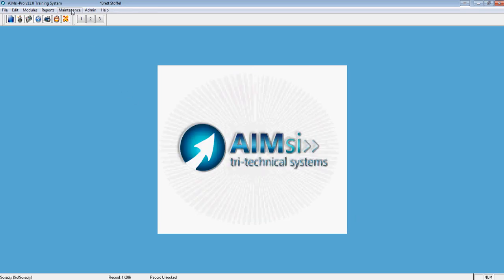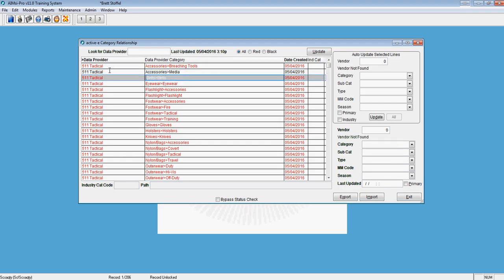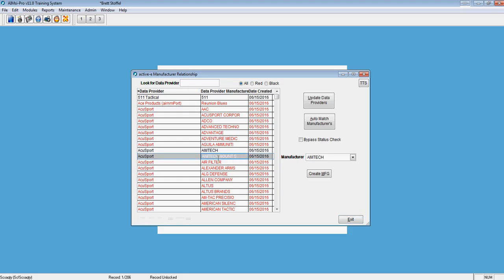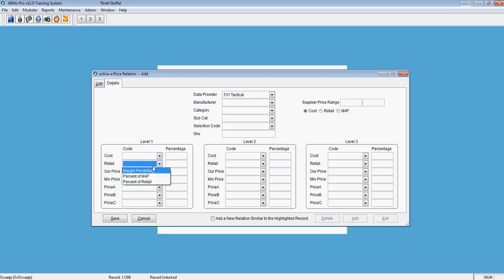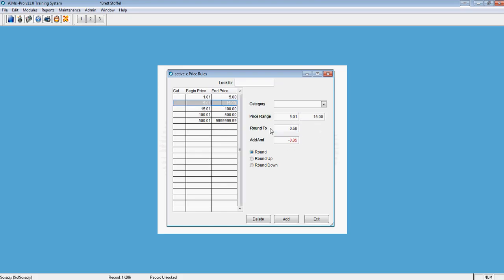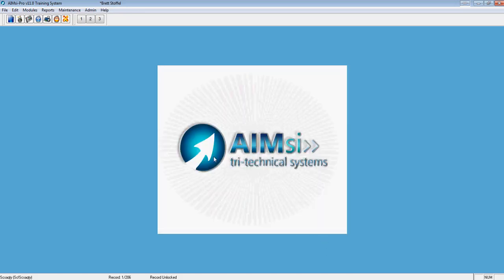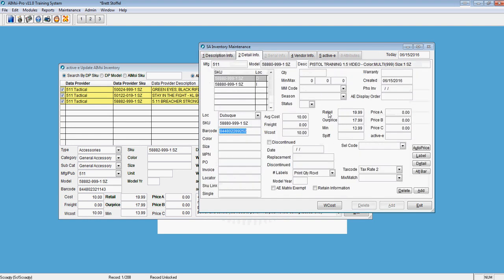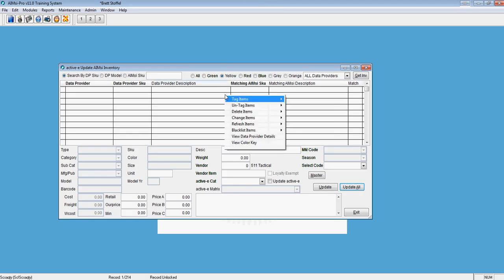Active-e B2B Inventory Download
Use Tri-Tech's Active-e B2B Supplier Connections service to download inventory catalogs into your v11 AIMsi database from participating suppliers for your industry.